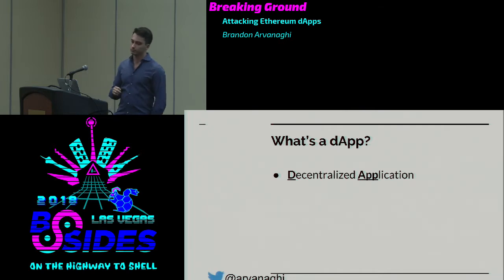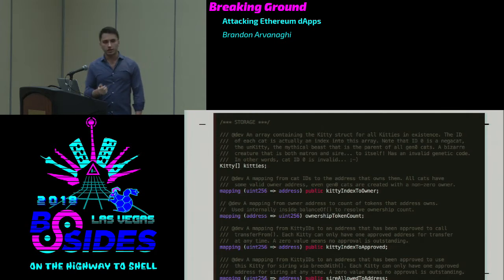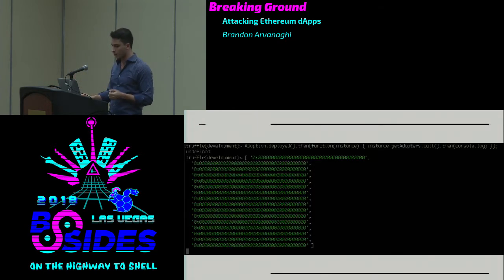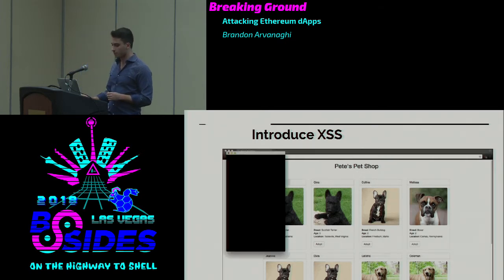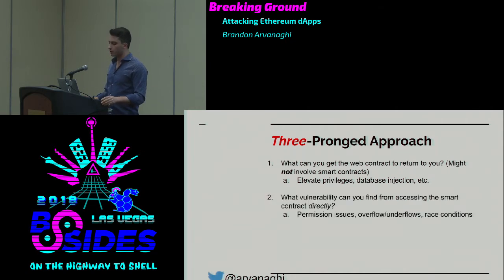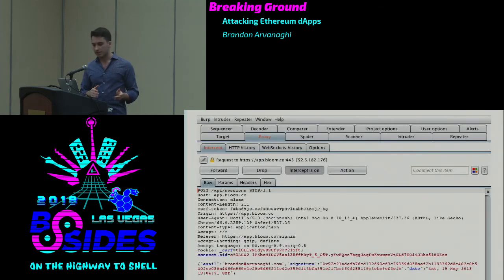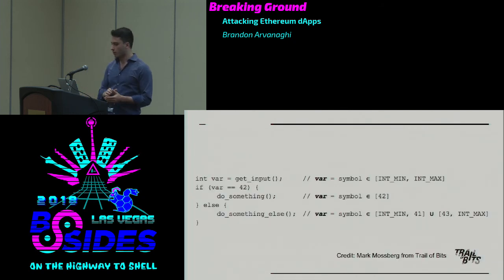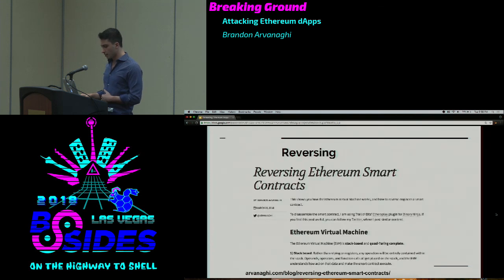BG - Attacking Ethereum dApps - Brandon Arvanaghi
Attacking Ethereum dApps - Brandon Arvanaghi
Breaking Ground